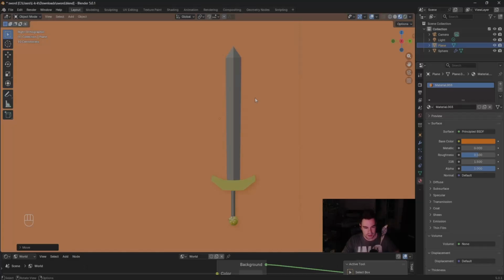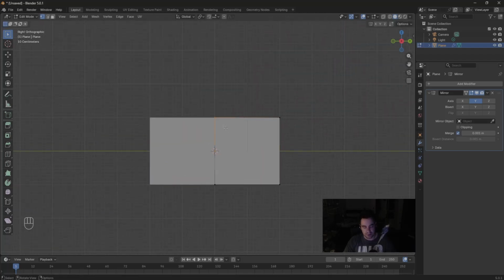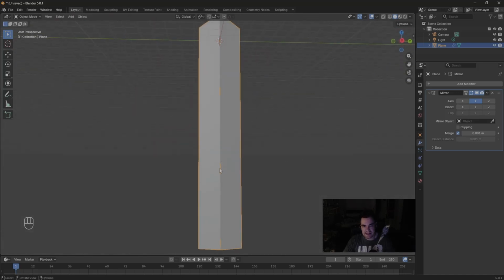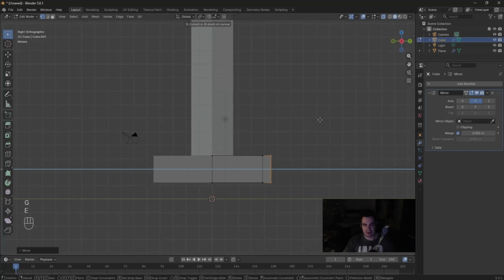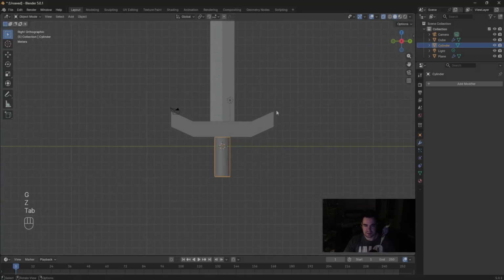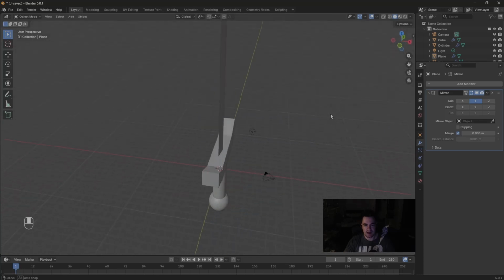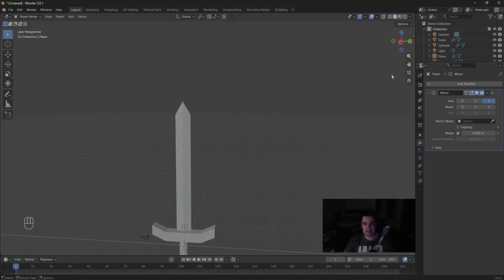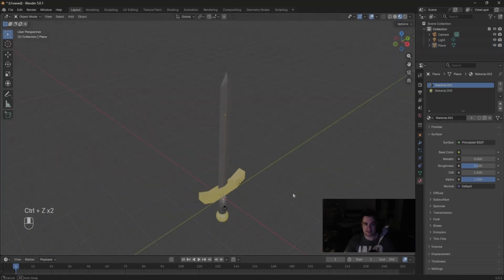How to make a low poly sword in Blender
In this video I show you how to make a low poly sword